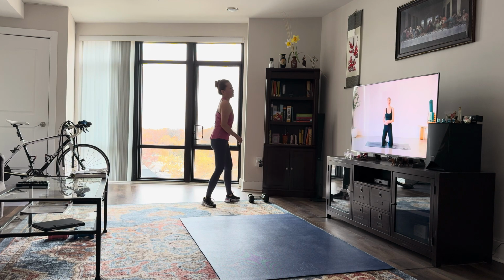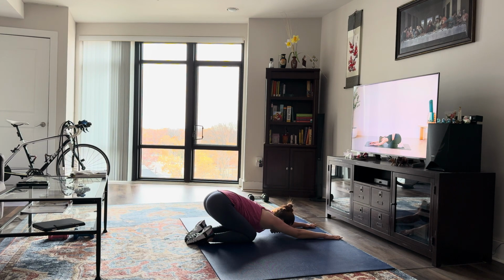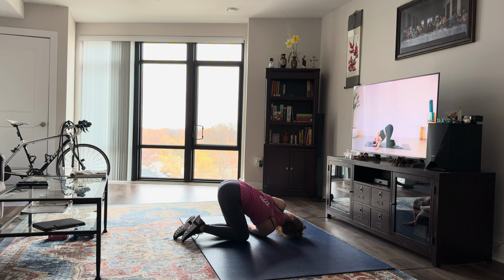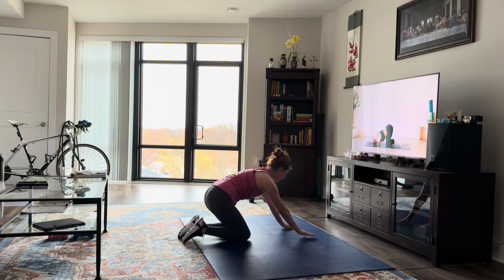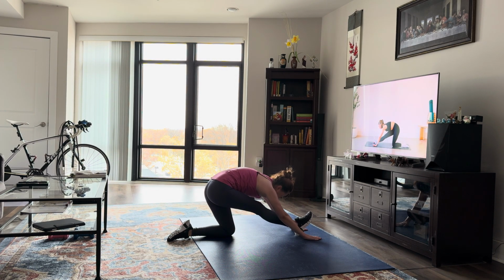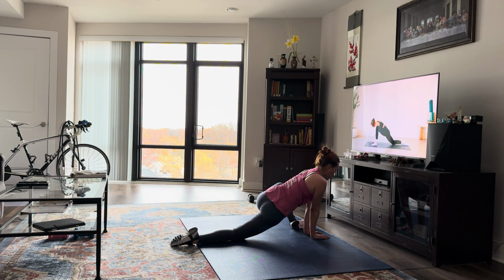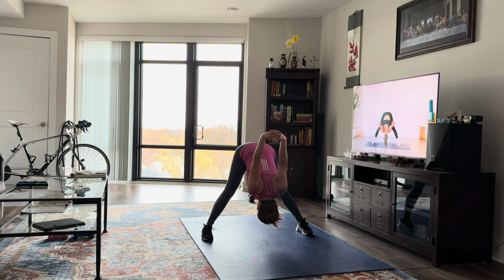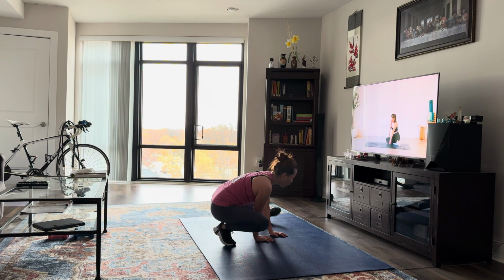15 MIN DAILY STRETCH (full body) - for tight muscles, mobility & flexibility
A quick 15-minute, relaxing, full body stretch that can be added into the daily routine! This stretch focuses on stretching tight muscles, and working on flexibility & mobility. Perfect to do first thing in the morning, before bed, or even after a workout.